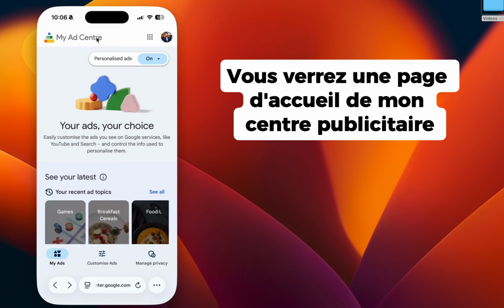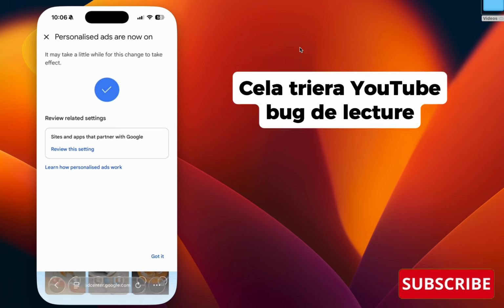RÉPARER les Vidéos YouTube Bloquées Pendant les Publicités | YouTube S’Arrête au Début des Annonces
-Vos vidéos YouTube se bloquent dès qu’une publicité commence ?
Dans cette vidéo, je vais vous montrer comment corriger le problème des vidéos YouTube qui ne se chargent plus quand une annonce démarre — sur iPhone et Android.

Vous allez apprendre :
– Pourquoi les vidéos se bloquent pendant les publicités
– Comment réparer YouTube bloqué sur les annonces
– Comment vider le cache et actualiser l’application
– Fonctionne sur iPhone, Android et navigateur PC

Tutoriel rapide et simple — aucune application tierce nécessaire